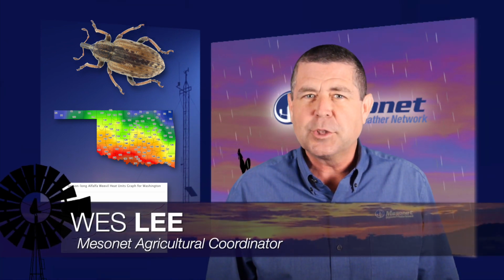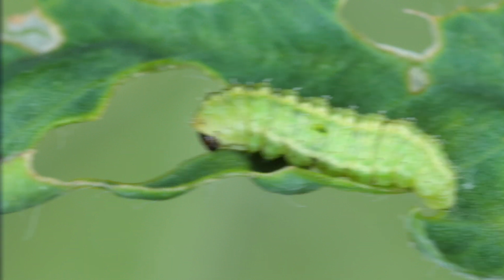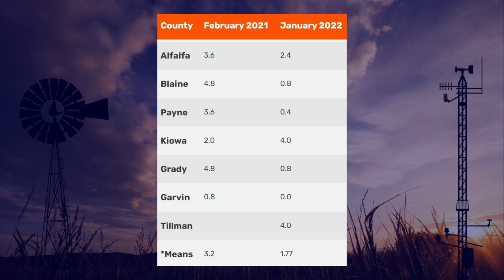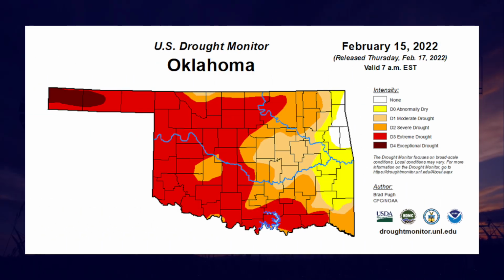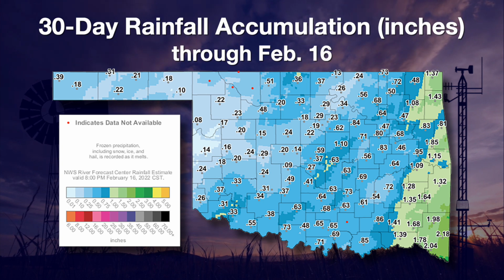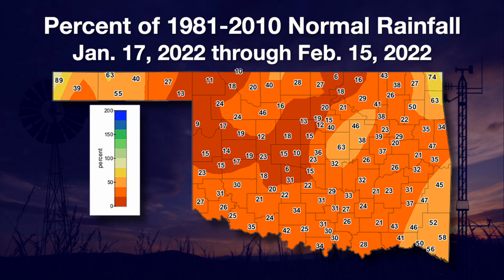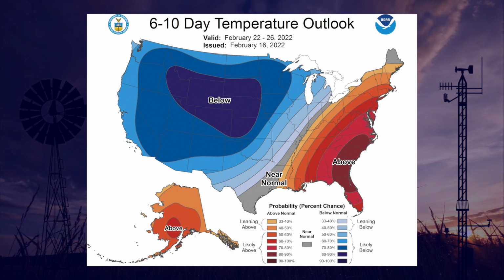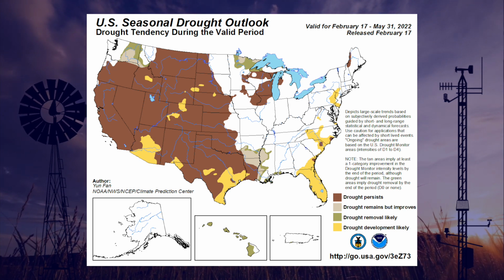Mesonet - Feb. 19, 2022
Wes Lee, OSU Extension Mesonet agricultural data specialist, explains why alfalfa weevils are expected to hatch earlier than normal this year. Gary McManus, state climatologist, examines the latest drought monitor and 30-day rainfall outlook.

This segment originally was broadcasted on Feb. 19, 2022

Join us for SUNUP:
Saturday at 7:30 a.m.& Sunday at 6 a.m. on OETA-TV